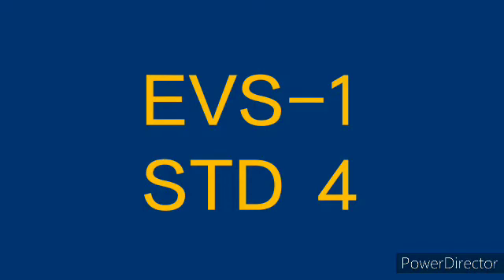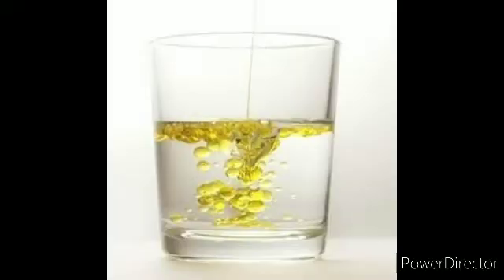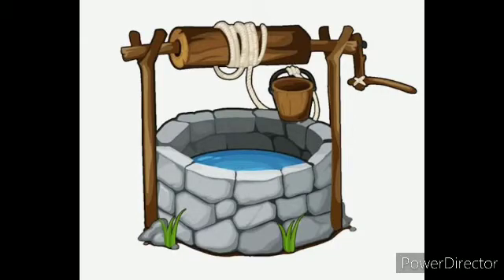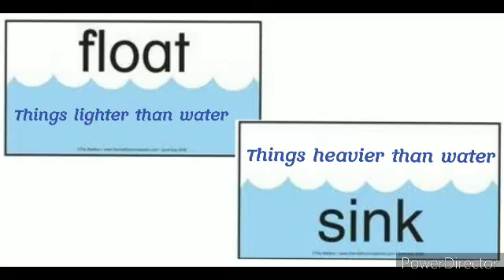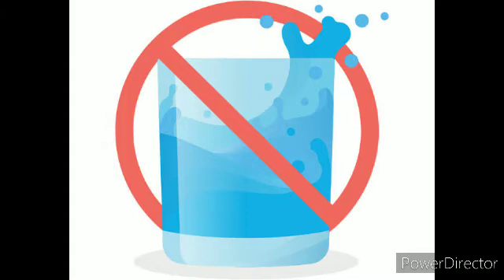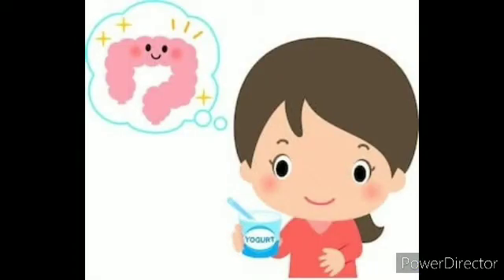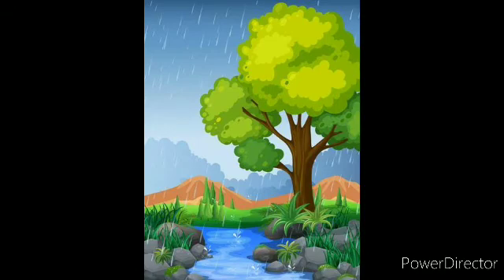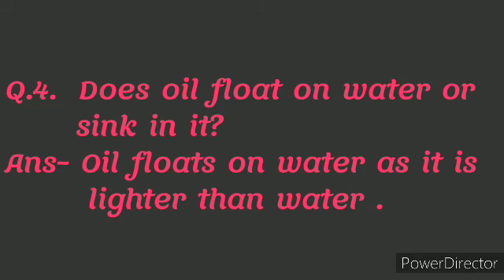STD 4 EVS I--- Water Safe for Drinking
SSC Board Std IV EVS 1 lesson